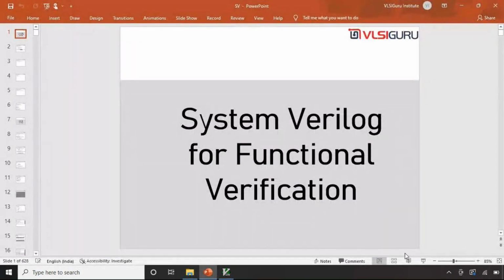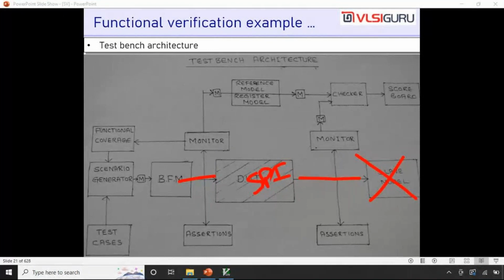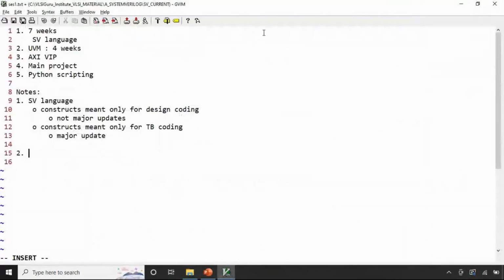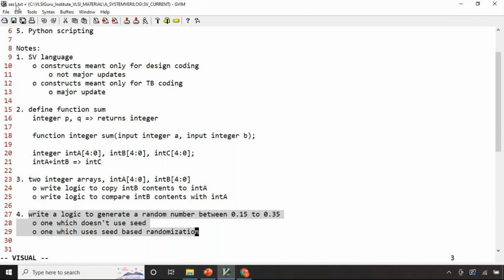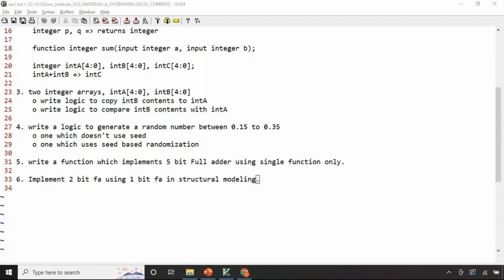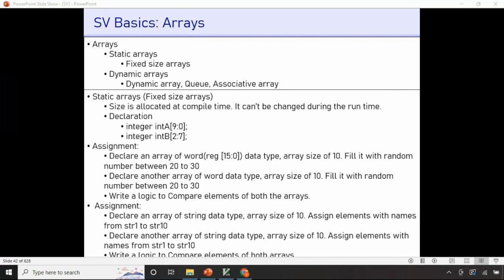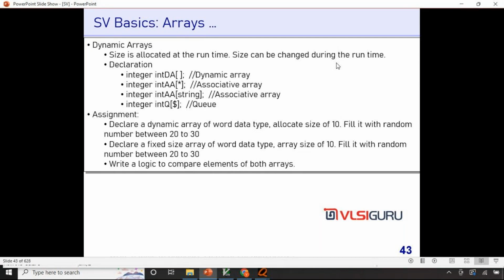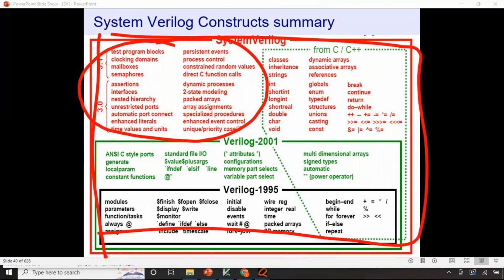SYSTEM VERILOG DEMO